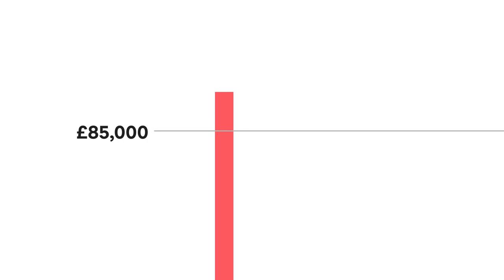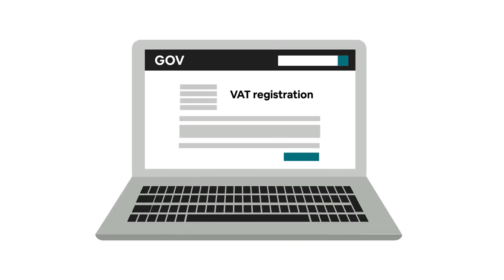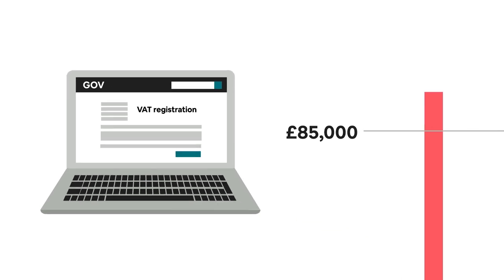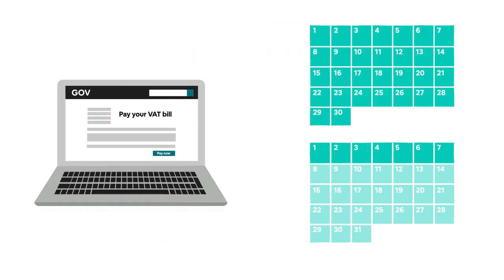Do Airbnb hosts need to pay VAT? | Meet the Experts | Airbnb Citizen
If you’re a host on Airbnb, you might be wondering when you need to start thinking about paying VAT. Watch this video to find out about a few things you’ll need to consider.

*Your own tax obligations will vary based on your particular circumstances, so we recommend that you research your obligations or consult a tax professional to get more specific information as this video content isn’t comprehensive, and doesn’t constitute legal or tax advice.

ABOUT AIRBNB CITIZEN
We are a community of hosts, guests and home sharing supporters who believe that home sharing can help tackle economic, environmental and social challenges around the world.